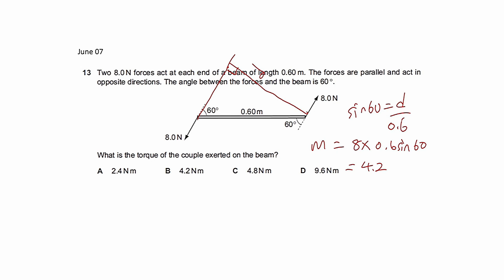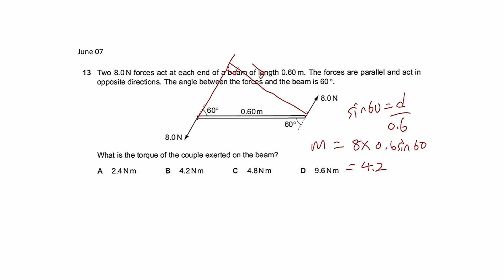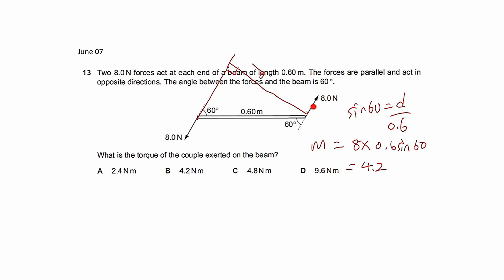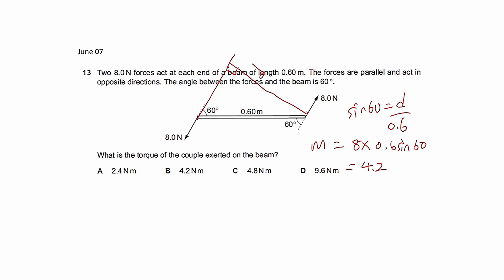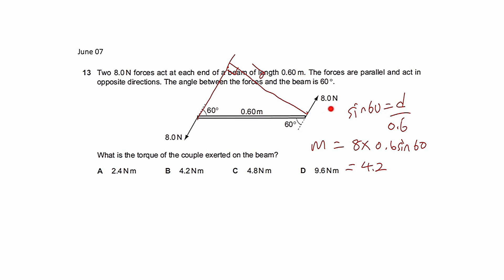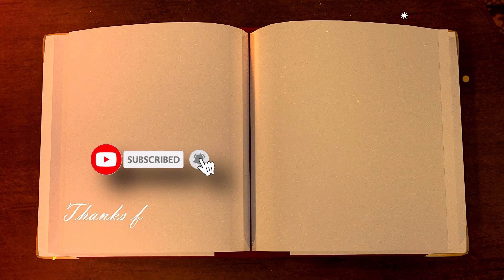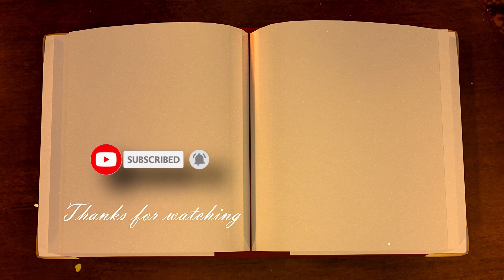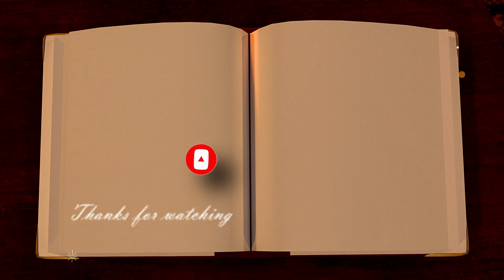[PHYSICS] Forces | Paper 1 | 2007/MJ/Question 13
🎓🧞‍♂️About Mr Seo
A former mechanical engineer who found passion in teaching, he completed his Master in Education Studies and has been teaching physics for almost 20 years.  As an Innovative teacher,  he has prepared various teaching materials on different platforms to help students learn more effectively. His experience as a CAIE examiner also enables him to share valuable techniques in answering exam questions.